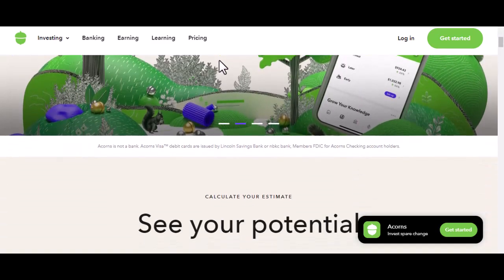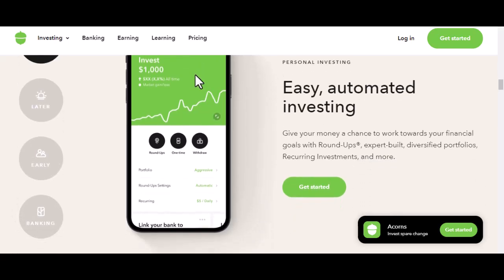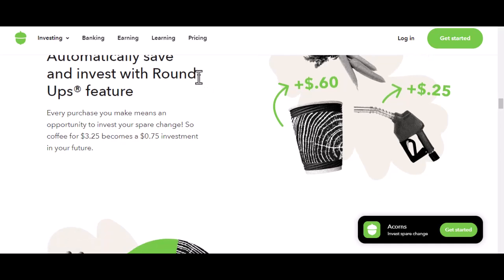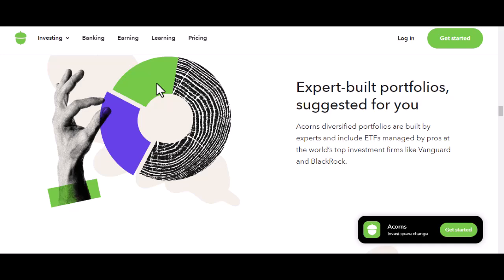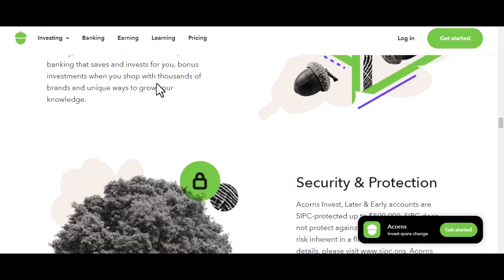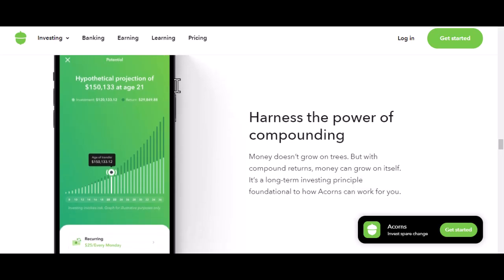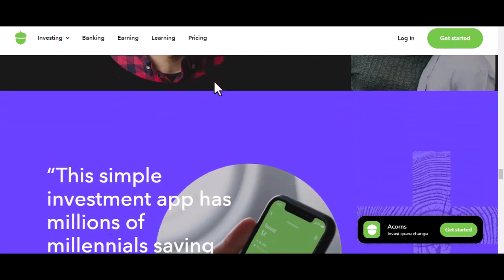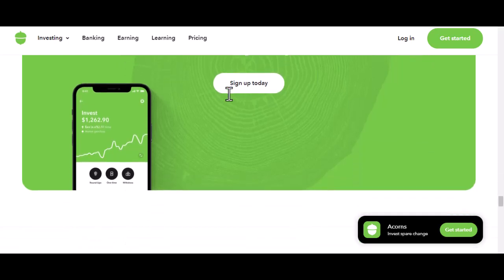How do I open an Acorns account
In this video we talk about How do I open an Acorns account